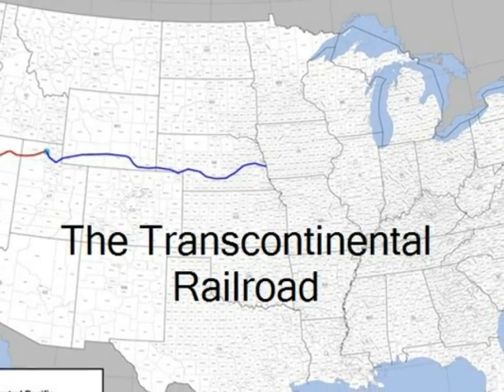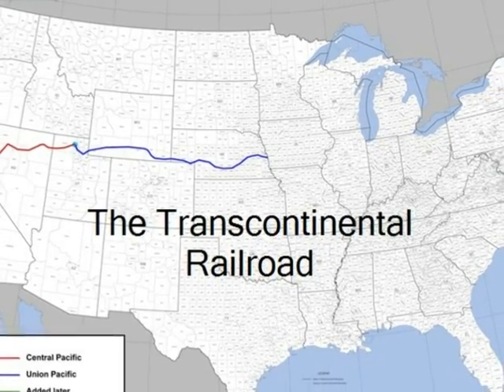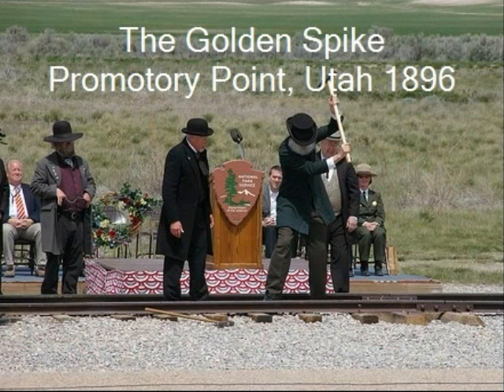The Cycle of Imperialism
This is a revised version of the first video I completed on American Imperialism.  Please let me know if there is anything that is unclear.  Any comments would be appreciated!